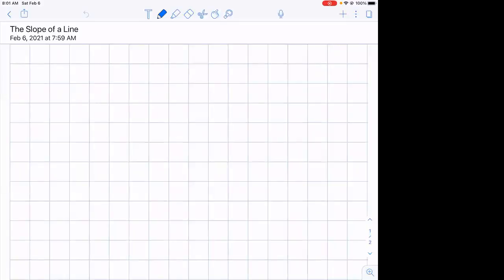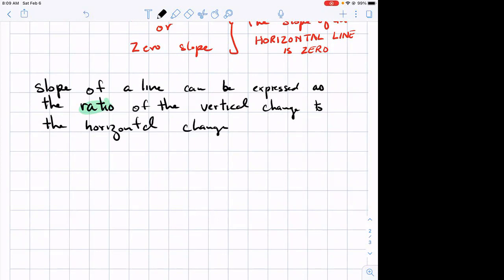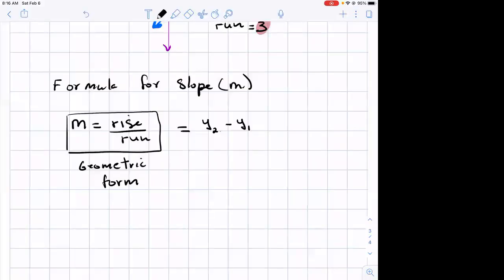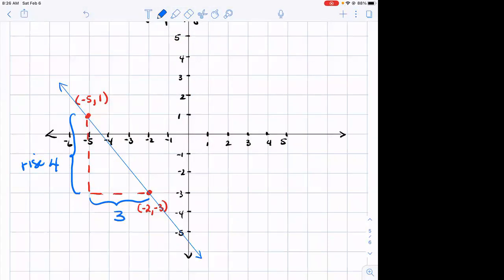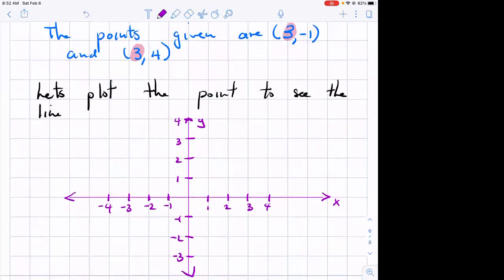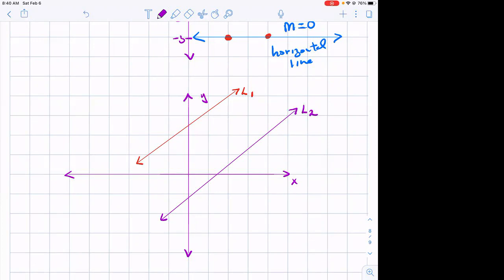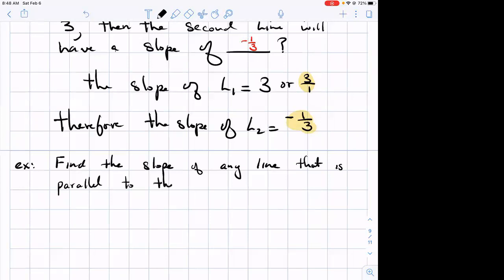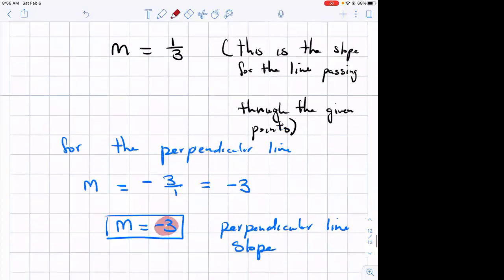The Slope of a Line